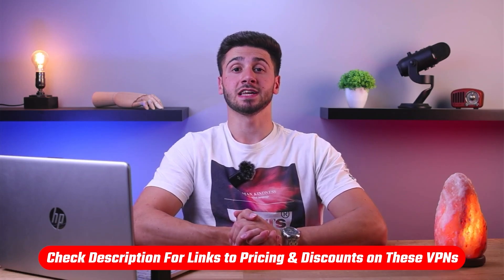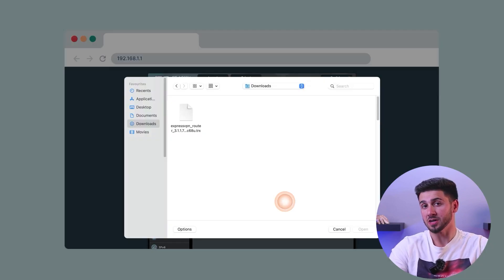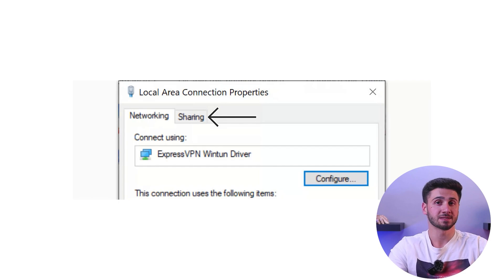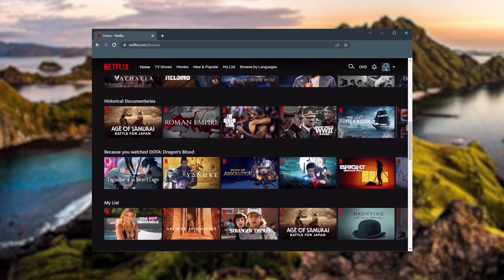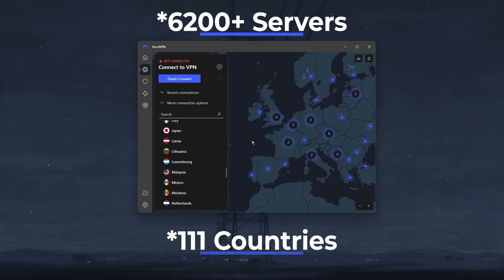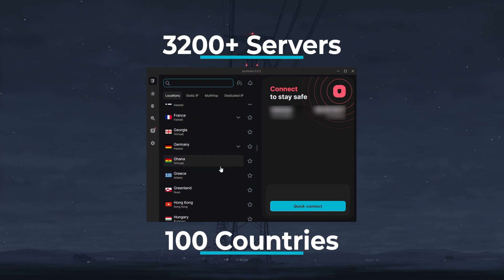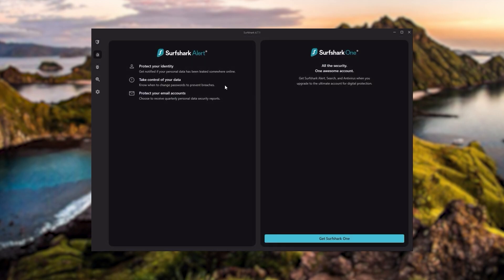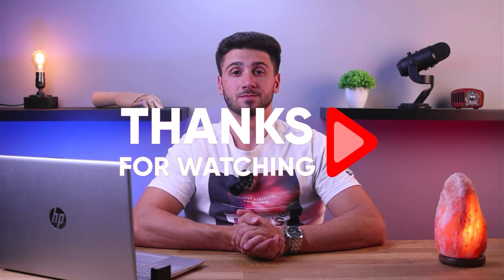How To Setup A VPN On Xbox In 2026 🎮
Hey everyone, welcome back. Today's video focuses on using a VPN service on Xbox consoles, a process not as straightforward as on other devices due to the inability to directly download VPN software. However, I'll guide you through two alternative methods, ensuring your Xbox enjoys VPN protection. Discount links for the recommended VPNs are available in the description below.

The first method involves setting up a VPN on your home router, extending VPN protection to all devices connected to your home network, including your Xbox. After signing up for a VPN service that supports router installation, users configure their router's admin interface with VPN credentials. Once connected to ExpressVPN, any device on the Wi-Fi network benefits from VPN protection.

Method 2 - VPN Hotspot via Windows

The second method creates a VPN hotspot using a Windows device, allowing users to connect their Xbox to it and share VPN benefits. This straightforward process involves enabling the mobile hotspot feature on the computer, configuring the VPN settings, and connecting the Xbox to the hotspot. It's crucial to choose a VPN service suitable for these methods, ensuring advanced protocols and security

Hope you enjoyed my How To Setup A VPN On Xbox In 2026 🎮 Video.